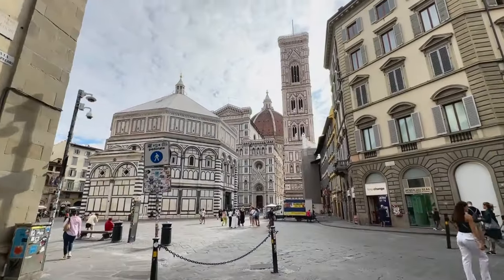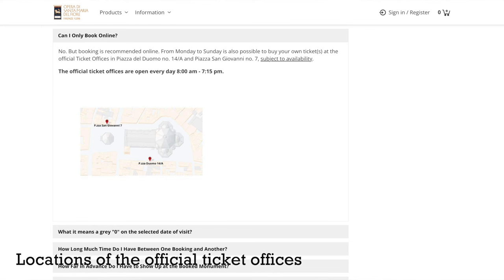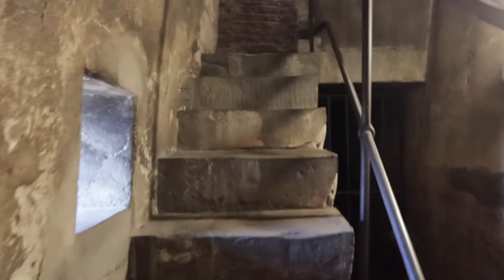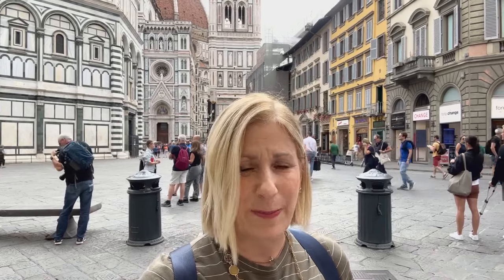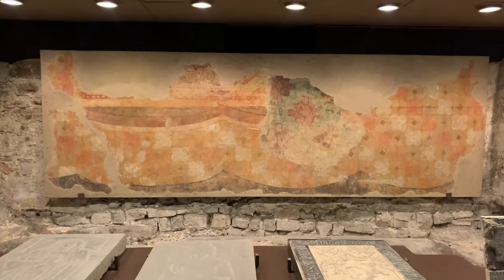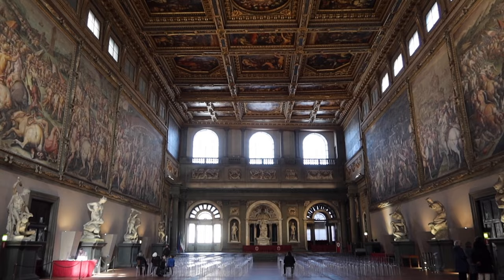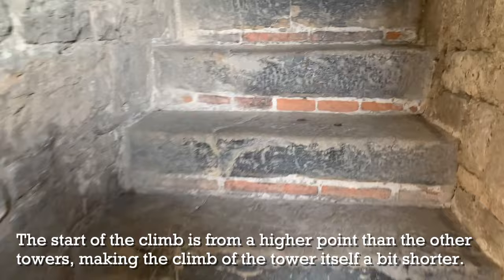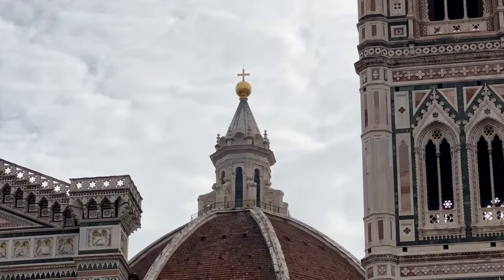Explore Florence From Above: Guide To Climbing The City's 3 Iconic Towers | Romewise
Join RomeWise as we ascend the heights of Florence's three must-see towers, offering breathtaking views of the Renaissance city. Learn how to climb the Duomo, Giotto's Bell Tower, and the Tower of Arnolfo, including tips on getting tickets and what to expect from each climb.

Discover which tower offers the best panoramic views and why it's our favorite. Whether you are a first-time or returning visitor, this guide will enhance your Florence experience.

⌚ CHAPTERS/ TIMESTAMPS

00:00 Introduction
00:34 Duomo / Cathedral of Santa Maria del Fiore
02:16 Filippo Brunelleschi
03:10 Climbing the Duomo / Cathedral dome
04:36 Campanile di Giotto / Giotto's bell tower
07:24 Torre di Arnolfo / Tower of Arnolfo
09:31 - Top tips for climbing Florence's three towers
12:03 My favorite tower to climb

🌎 RELATED PAGES ON FLORENCEWISE

🎫 DISCOUNT ROME TICKETS WITH TICKETS!

ITEMS MENTIONED IN THIS VIDEO TO HELP WITH YOUR EXPERIENCE:

🔭 - Travel binoculars
🥤 - Collapsible water bottle
👟 - Comfortable walking shoes for men
👟 - Comfortable walking shoes for women
📸 - Canon EOS 4000D / Rebel T100 DSLR Camera

🗺  GRAB YOUR FREE ROME TRIP PLANNING GUIDE!

📱 Apple iPhone 14
📹 DJI Osmo 6
🎤 DJI Wireless receiver and 2mics

This video is about. Explore Florence From Above: Guide To Climbing The City's 3 Iconic Towers. But It also covers the following topics:

Florence Tower Climbs
Duomo Florence Experience
Climbing Florence's Towers

Video Title: Explore Florence From Above: Guide To Climbing The City's 3 Iconic Towers | Romewise

🔔Explore Rome and Florence like never before! 🌟 Get exclusive travel tips and hidden gems of Italy right here.

✅  About RomeWise.

Welcome to Romewise with Elyssa — Your Essential Italy Travel Guide!

With over 20 years of experience in Rome's tourism scene, I'm here to spill the beans on visiting Rome and other parts of Italy.

On my channel, you'll find a mix of content about mostly Rome and Florence, other parts of Italy, and sometimes beyond.

Get the most out of your trip by following my practical advice, trip-planning suggestions, and videos about Roman art, history, and architecture.